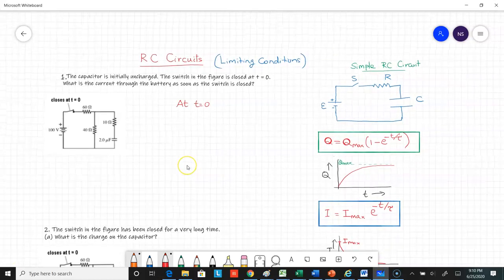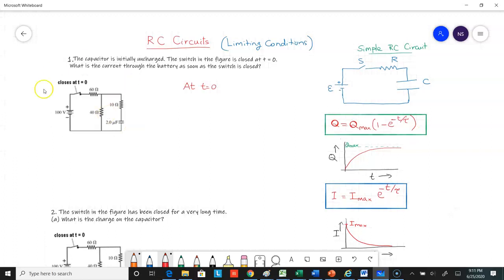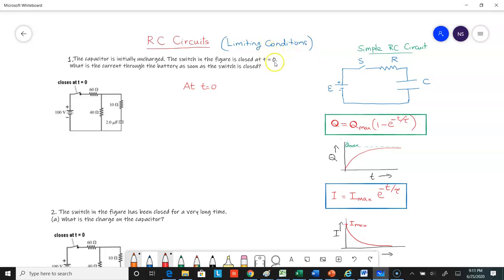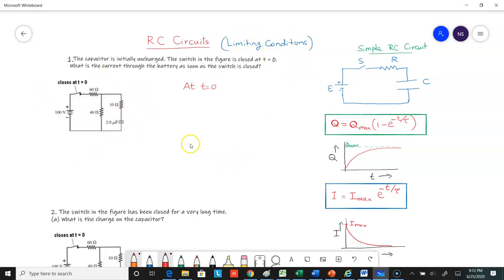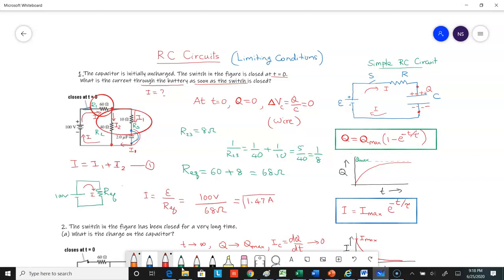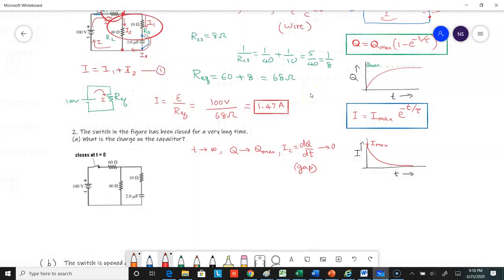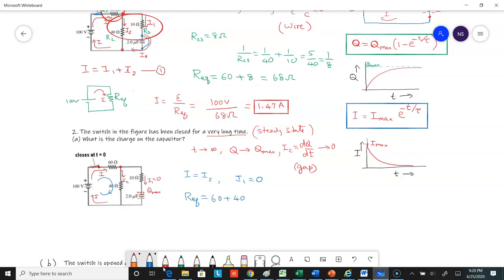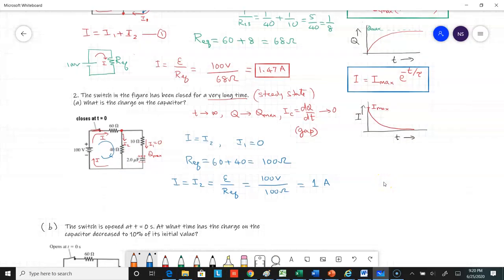RC Circuit Limiting Conditions Sample Problem 2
The behaviour of a charging RC circuit is examined at two limiting conditions, as soon as the switch is closed at t = 0, and a long time after switch is closed (or in steady state) or as t goes to infinity.